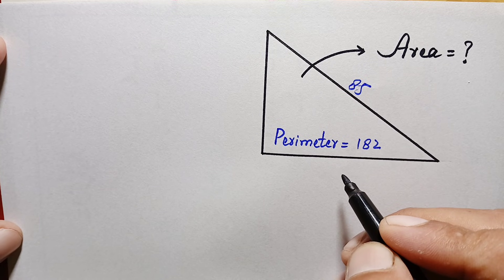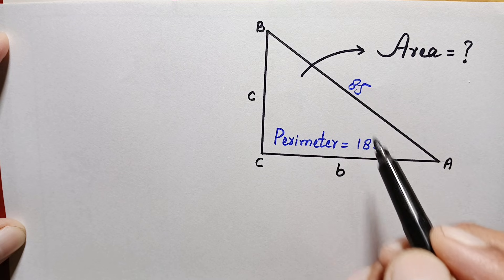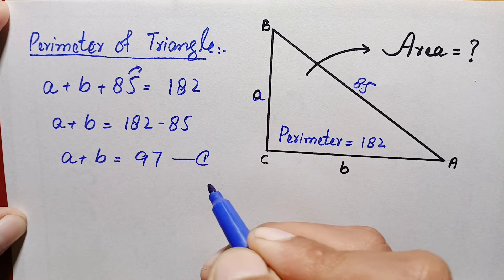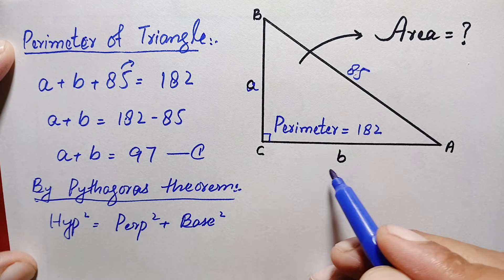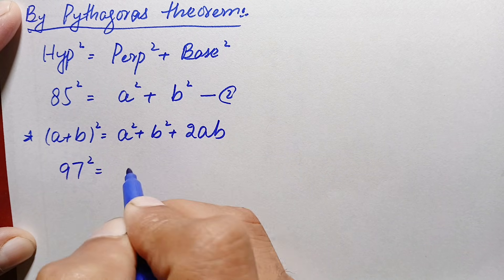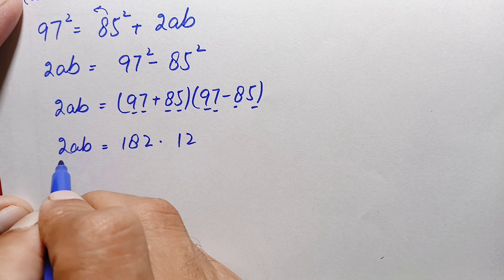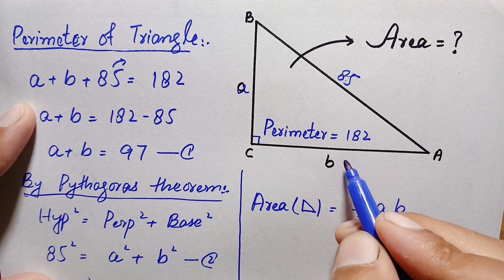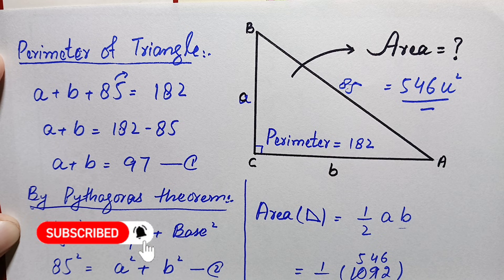Very INTERESTING Geometry Problem